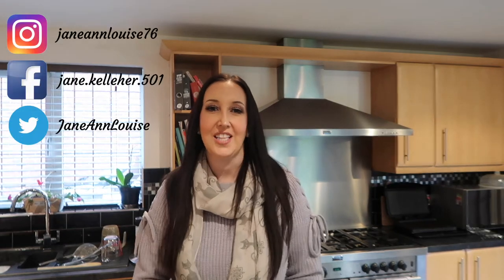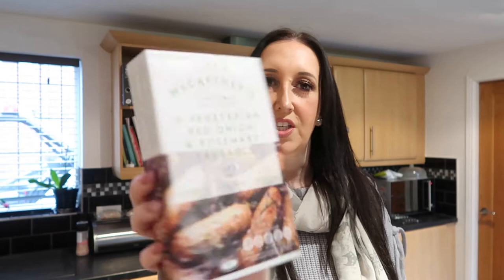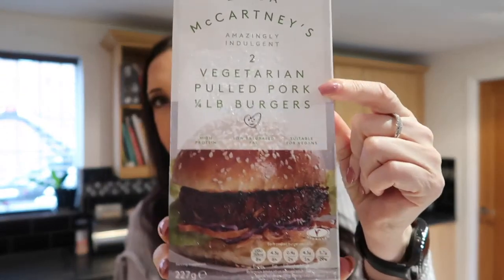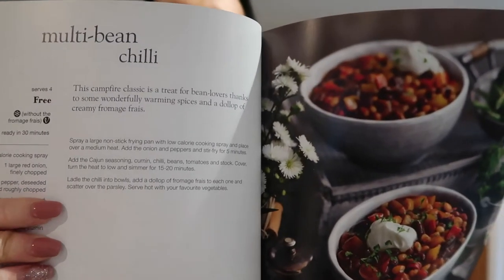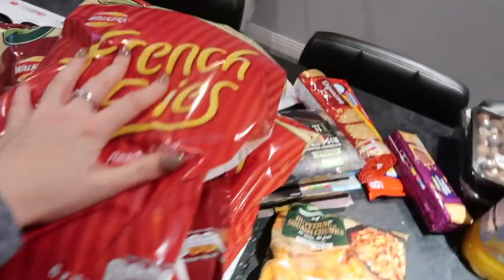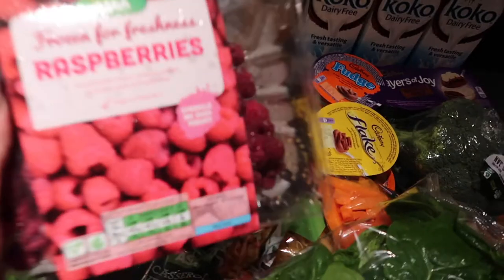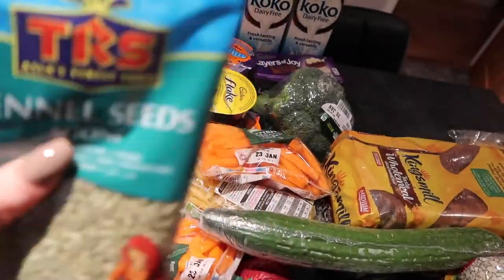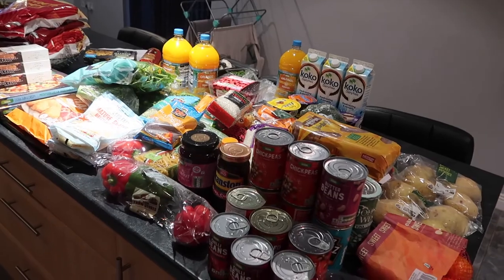ASDA & ICELAND SHOPPING HAUL / SLIMMING WORLD😍👍♥️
Hi Guys,

Welcome to another video on my channel.

Check out my Asda & Iceland shopping Haul which is aimed at all the meals I will be making on slimming world this week.  If you need any inspiration then keep on watching !!!  :)

xoxo